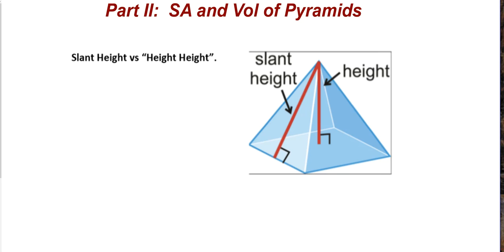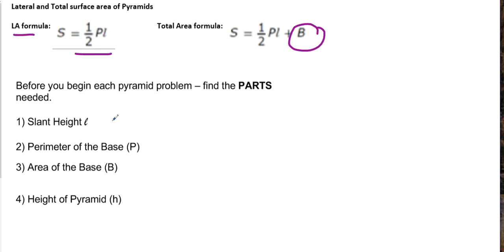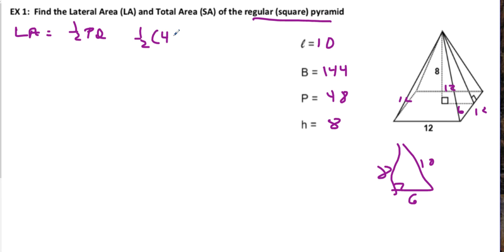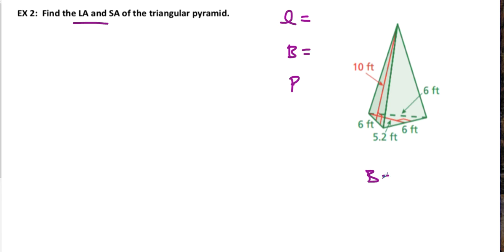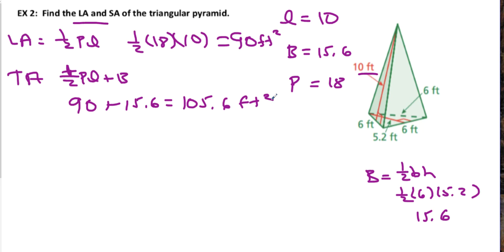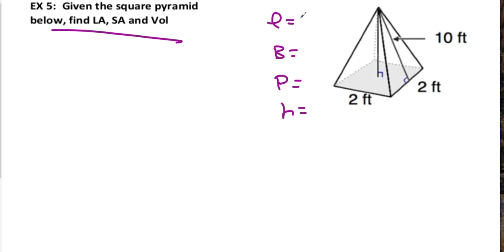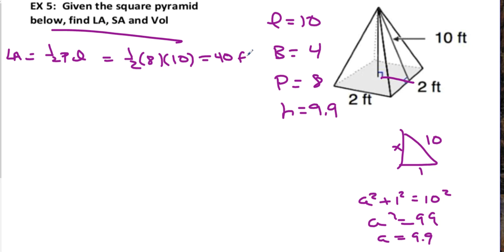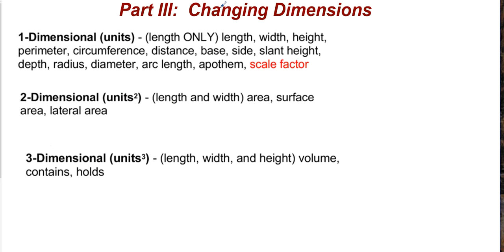Geometry Webex SA Vol of Pyramids 5 May 20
A few straight examples of LA, SA and Vol of basic pyramids, for the Webex Lesson tomorrow